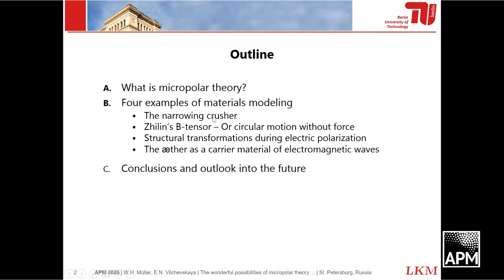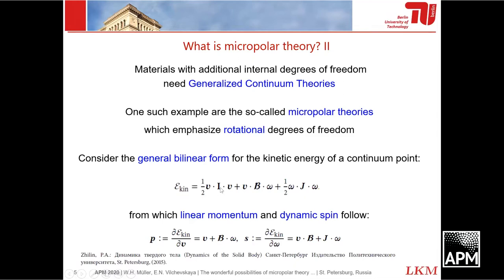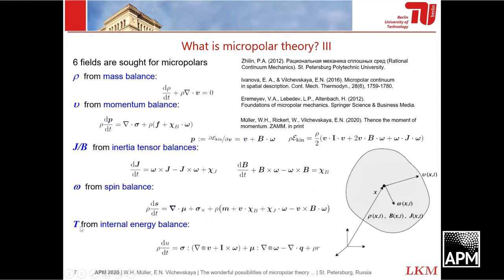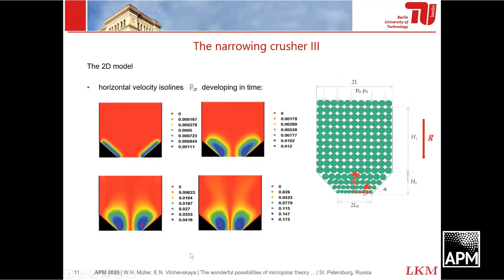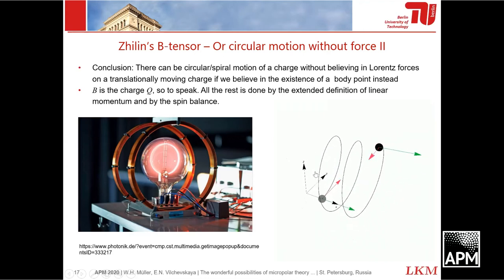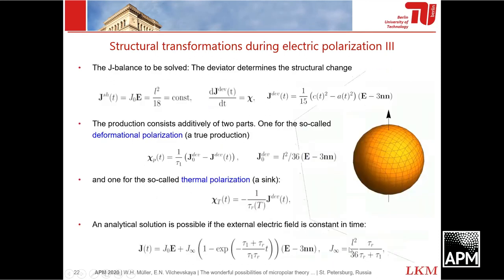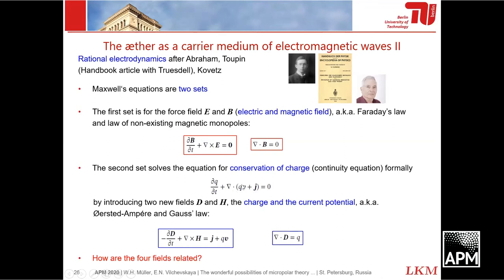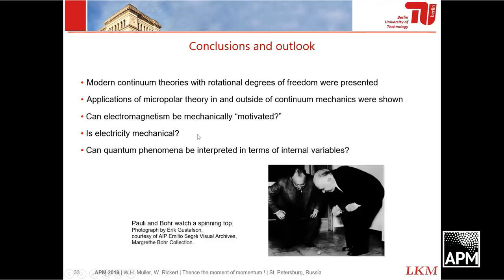Muller W. — Plenary lecture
Muller W., Vilchevskaya E.N.
The wonderful possibilities of micropolar
theory for modeling materials and physical phenomena

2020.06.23